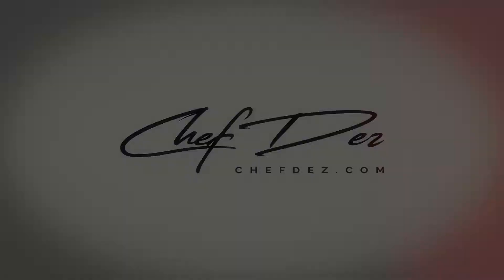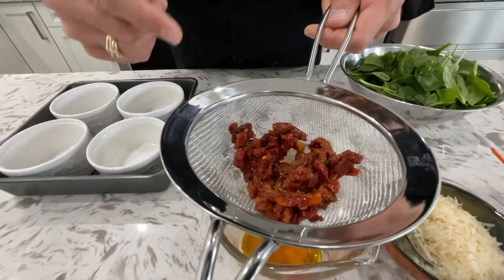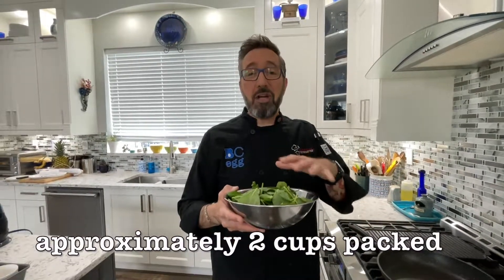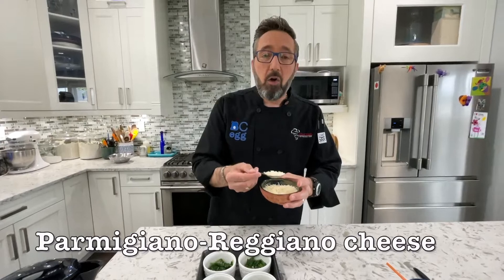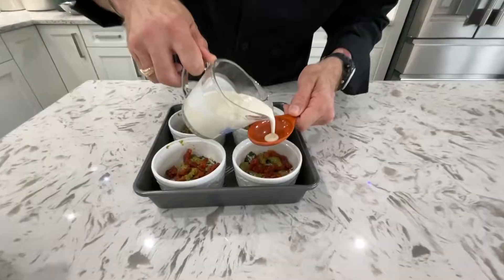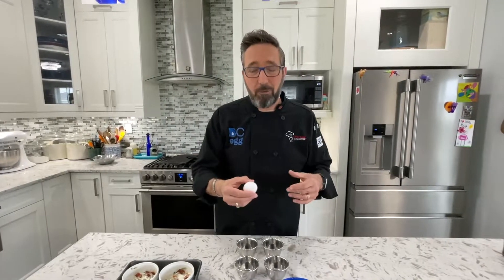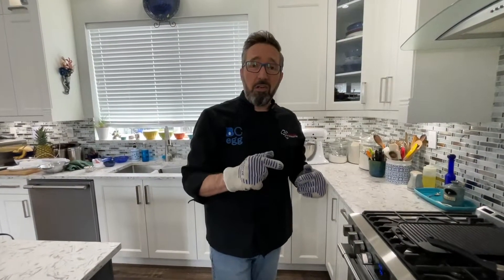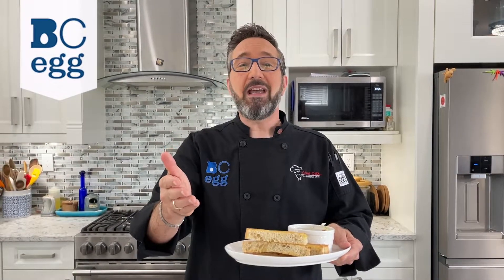Mediterranean Creamy Baked Eggs ❤️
If you are looking for the perfect brunch idea - this is it! Eggs baked in individual ramekins in an array of Mediterranean flavours and cream. You are going to absolutely love this dish and it is so easy!